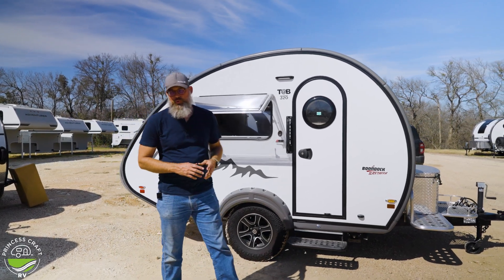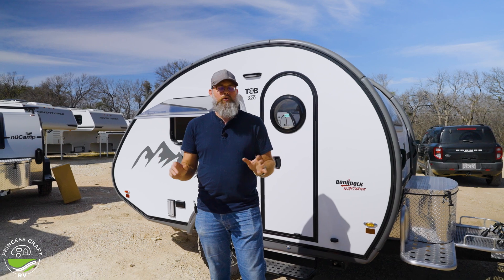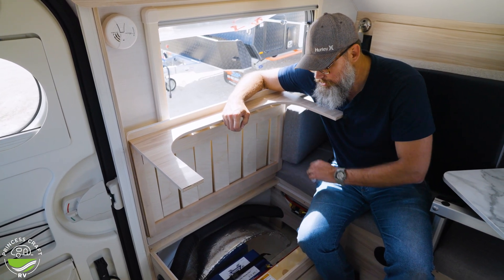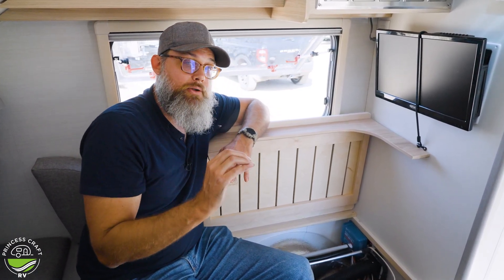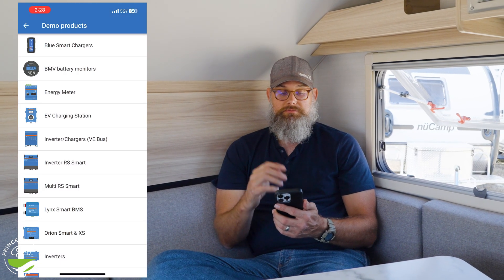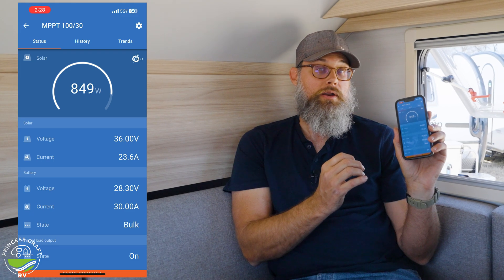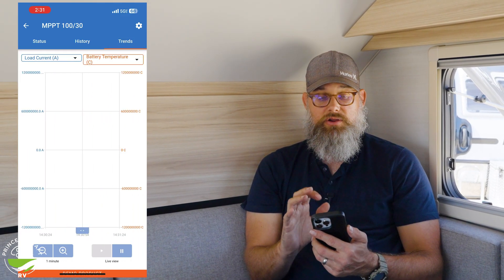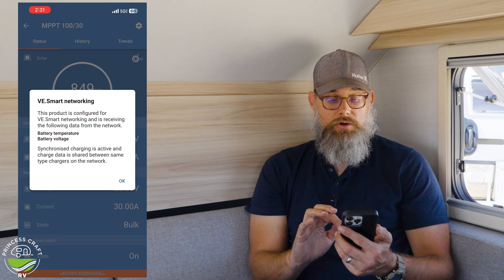Victron & Battleborn Power the TAB 320 from nuCamp in 2025!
nuCamp RV decided to work with top-tier electrical components in their 2025 products. The TAB 320 Black Canyon edition has a standard 100 ah Battleborn battery and a Victron MPPT solar controller. Look at the components and see how you can keep tabs on your energy usage while camping!

TAB 320 TEARDROP CAMPER FEATURES

BASE PACKAGE
Premium Soft-Close Cabinetry
Alde® Heating/Hot Water System
Central A/C
Expandable Split Bed
Front Window
Bluetooth® Media Center w/ 19″ TV
Stainless Steel Sink
2-Burner Glass-Top Stove
2.3 cu ft 12-volt Compressor Refrigerator
Lagun Table with External Mount
Cassette Toilet with a Molded Sink
Power Roof Fan
Side Porthole Windows
Composite Flooring
Molded Underbelly Shield
14″ Steel Spare Tire
Alloy Wheels
Electric Brakes
Nautilus with External Shower
External LP Hook-Up
XL Diamond Plate Storage Tub
Custom Trim Kit with Molded Keder Rail
Aggressive Off-Road Tires
Pitched Axle
Boondock-molded Fenders
Boondock Entry Door Handle & Step
Rear Aluminum Cage

CONVENIENCE PACKAGE
180-watt Solar Panel
External Solar Port
100Ah 12-volt Lithium Battery
Intelligent Battery Detection Converter
Bluetooth® Smartshunt Battery Monitor

BLACK CANYON UPGRADE
Boondock Black Canyon
Solar Upgraded to Dual 190-watt Panels
Holding Tank Heaters
Underglow Lights

LITHIUM BATTERY UPGRADE
200Ah 12-volt Lithium Battery Bank with Internal Heat
2,000-watt MultiPlus Inverter/Charger

Video Details:
Presenter/Host: Clint Sandberg
Videography: Caitlyn Smalley
Editing: Clint Sandberg
Production: Caitlyn Smalley, Clint Sandberg